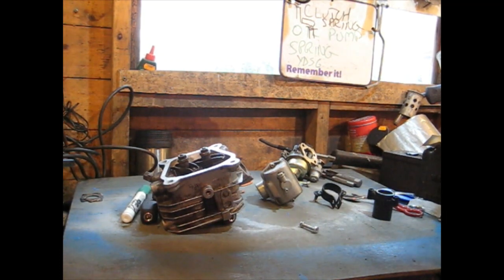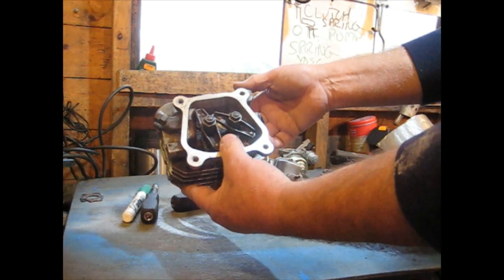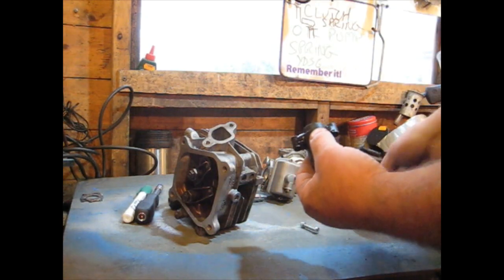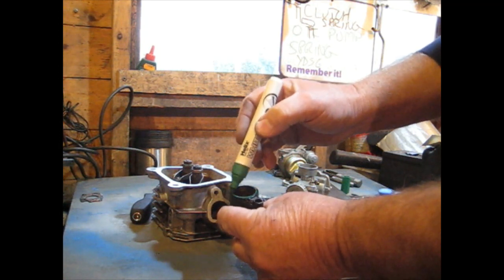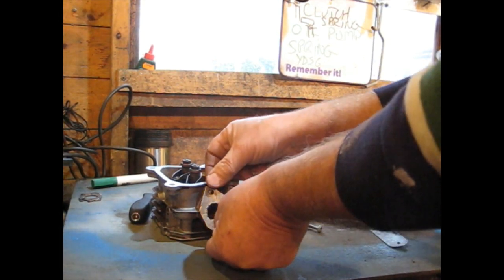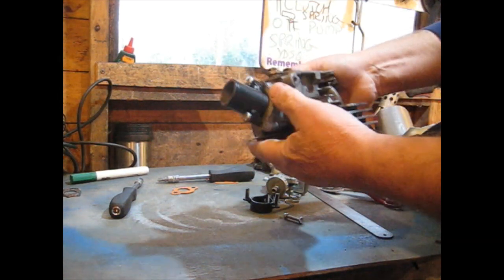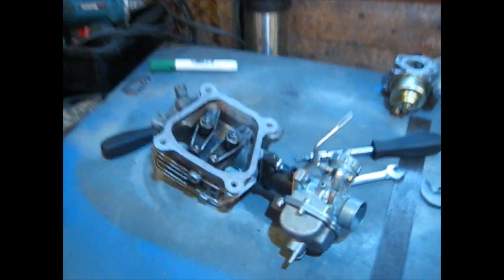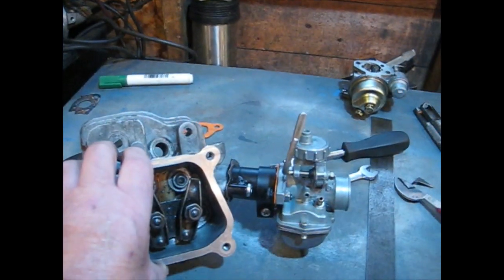Honda gx160predator fitting a slide carb Medium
This video shows how I made an inlet adaptor to fit a slide carb to my Honda gx160 kart engine